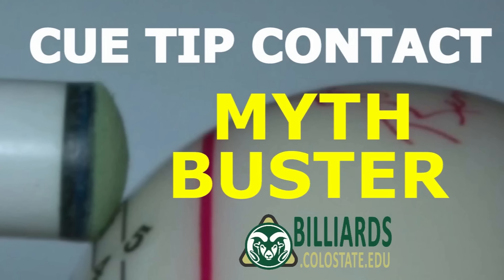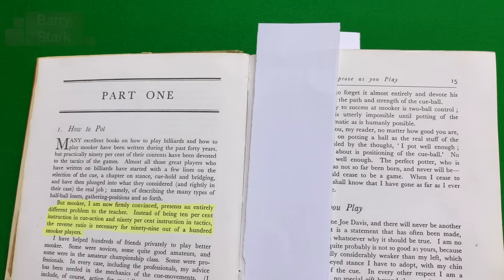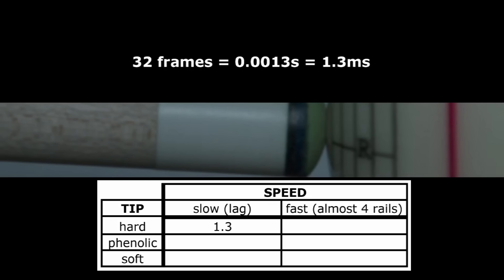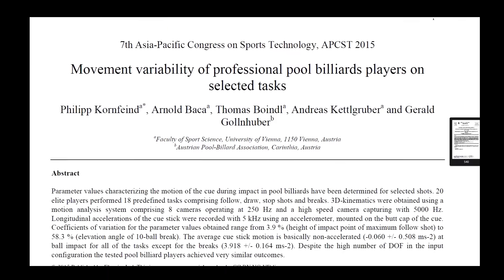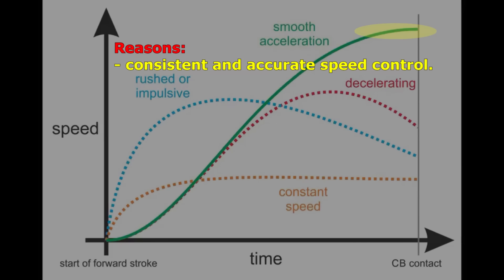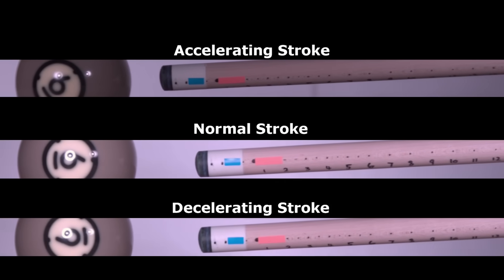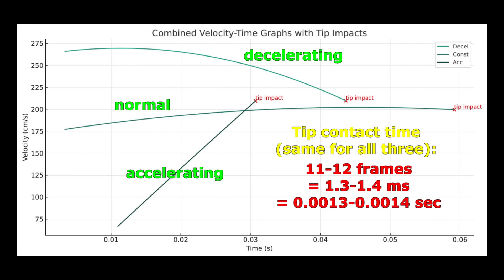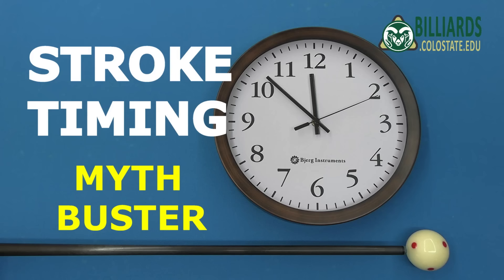STROKE TIMING … A Complete MythBusting Study of Stroke Acceleration Effects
Dr. Dave debunks many common myths and misconceptions concerning stroke timing and acceleration and their effects on cue tip contact time and shot action.

Contents:
0:00  -  Intro
0:24  -  Common Myths
1:58  -  Tip Contact Time
3:22  -  Stroke Acceleration
5:47  -  The Study
6:30  -  Results and Conclusions
8:45  -  Wrap Up